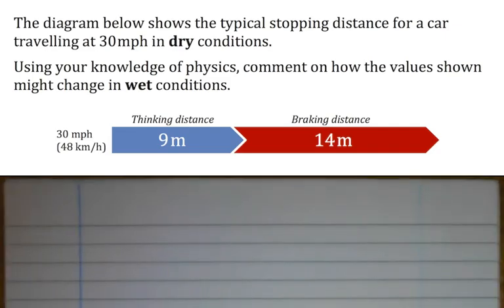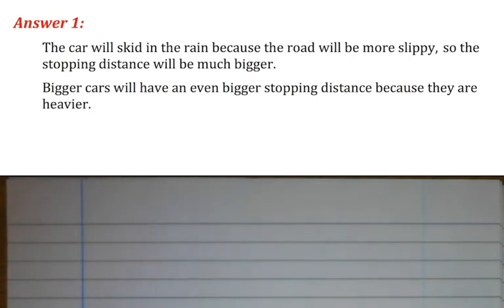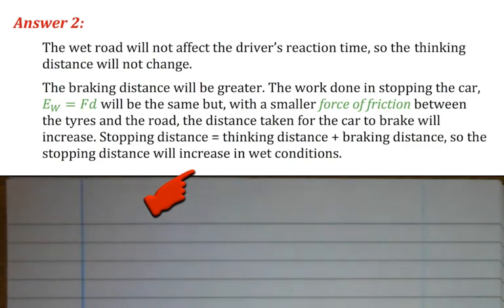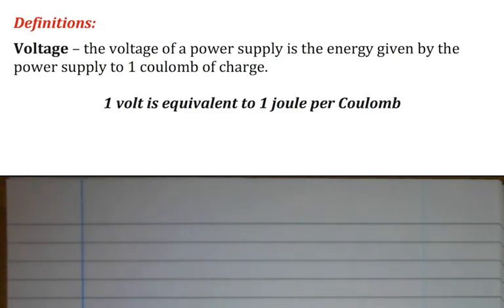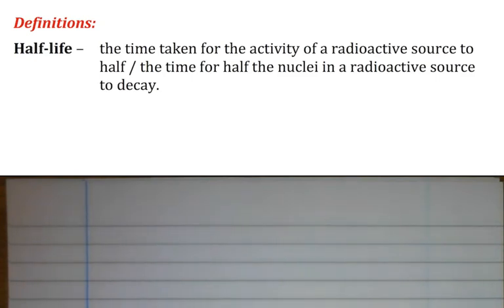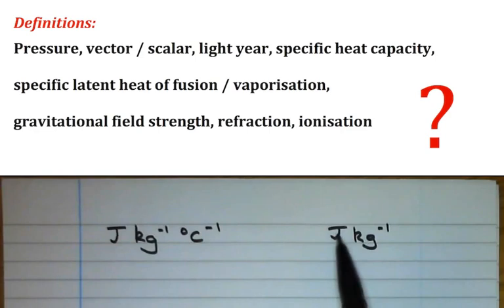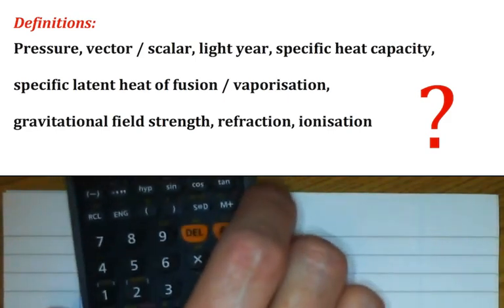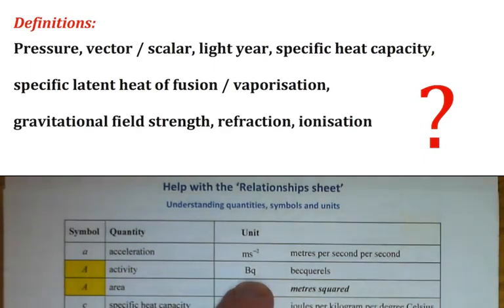National 5 Physics Live: Final thoughts (Open-ended questions etc...)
National 5 Physics final thoughts - tackling open-ended questions and a few last-minute tips for the National 5 exam 2016.